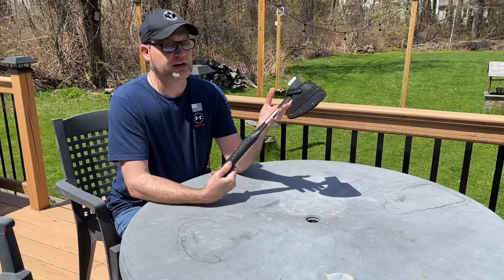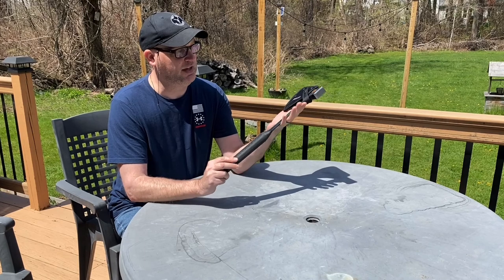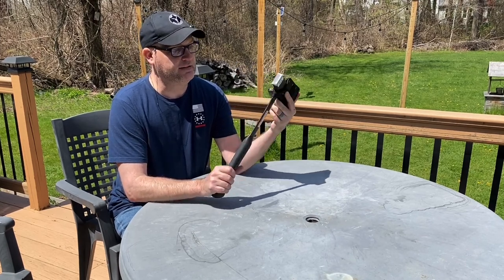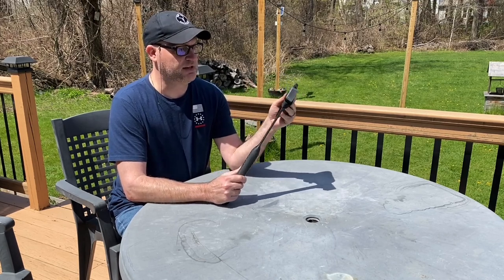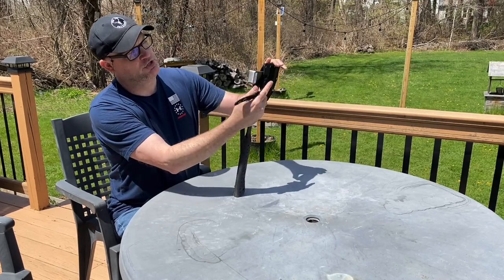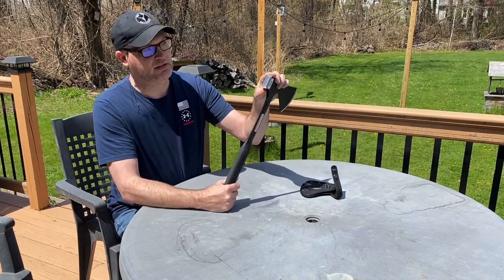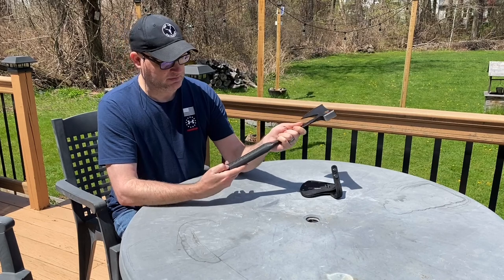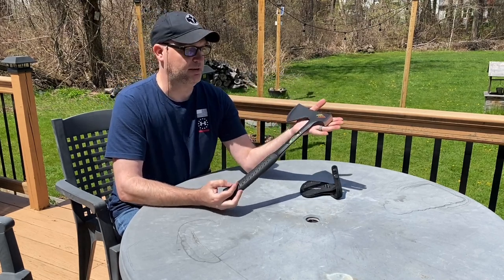Estwing Special Edition Camper's Axe - Quick Look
Want to be the envy of the camp site?  Check out this Special Edition Estwing Camper's hatchet.

You can find it here on Amazon